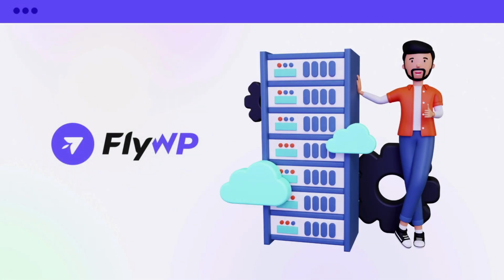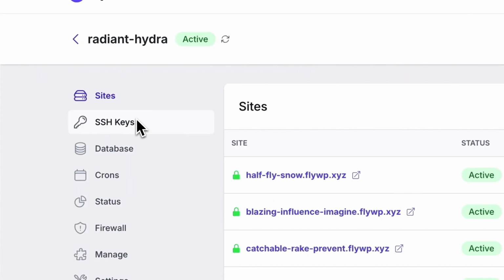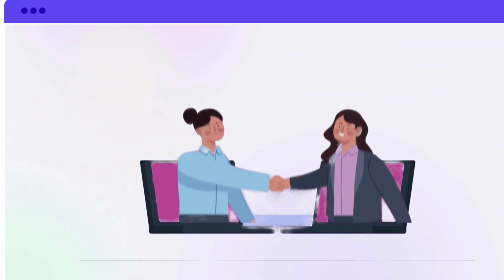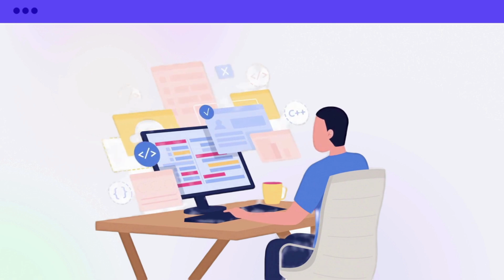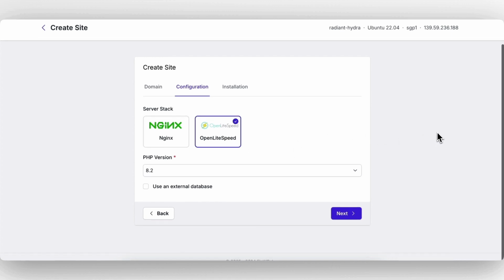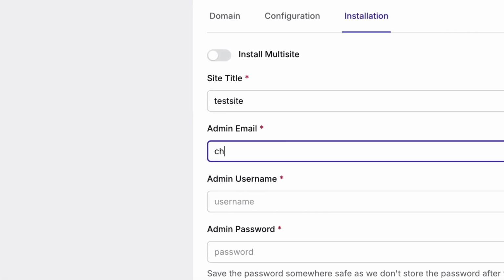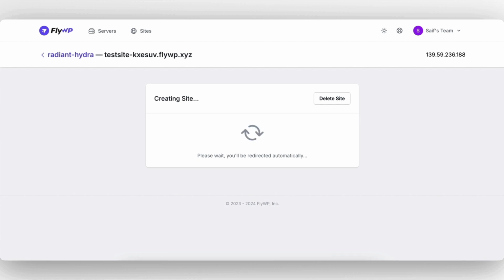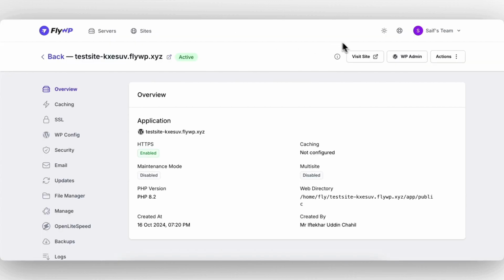How to Build a WordPress Site with OpenLiteSpeed on FlyWP | Step-by-Step Guide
Ready to build a WordPress site with OpenLiteSpeed on FlyWP? We have got you covered!

With FlyWP, setting up your server and launching your site with OpenLiteSpeed has never been easier. Build faster, better, and smarter—all in one place! If you are a beginner or just looking to boost your site’s speed, this guide is perfect.

👉 Watch the video for a step-by-step walkthrough and start building with ease!

Time-stamp:
0:00 Introduction
0:14 Why OpenLiteSpeed?
0:44 Navigating the FlyWP Dashboard
0:58 Creating Your Instant Site
1:36 Configuring Server Stack Options
2:16 Previewing the Provisioning Stage
2:26 Checking Out Your Website Preview
2:46 Conclusion

🚀 About FlyWP:

FlyWP is a streamlined hosting solution for WordPress, built to make managing multiple sites easy, fast, and secure. It offers tools for seamless site setup, team permissions, and advanced features like automatic scaling, optimized databases, and easy backups.

With FlyWP, agencies, developers, and businesses gain both performance and control, making it a top choice for those who want to maximize WordPress site performance with minimal hassle.